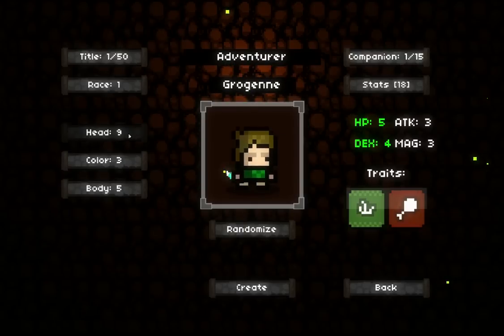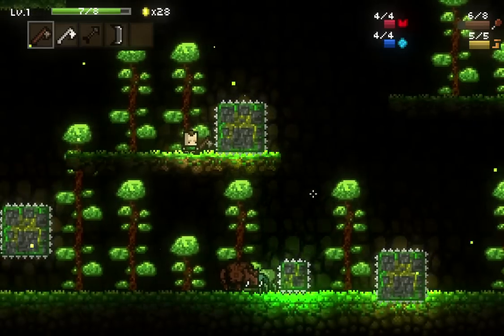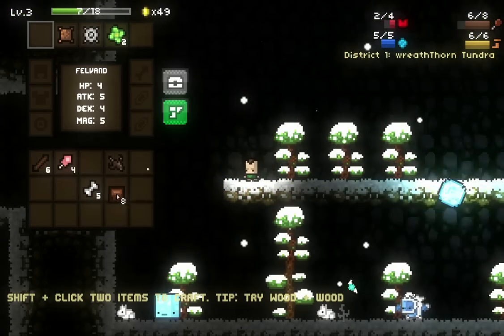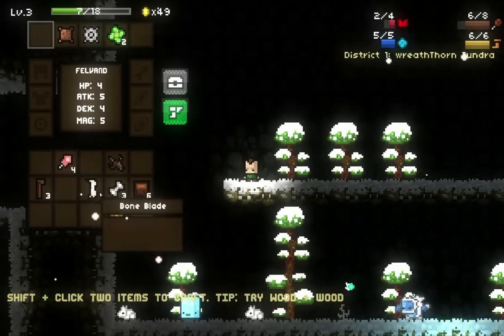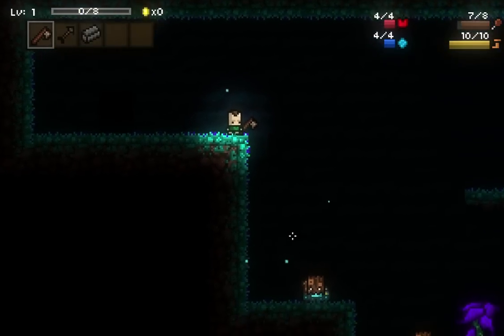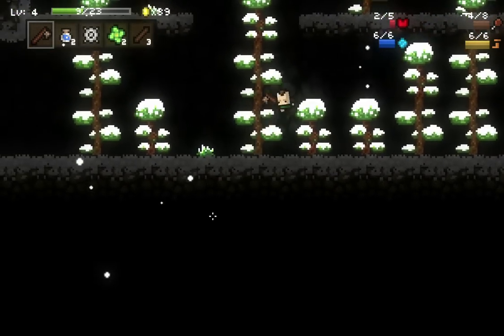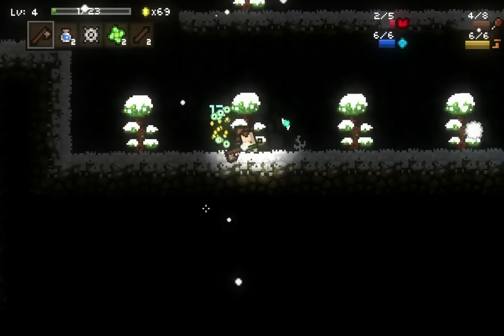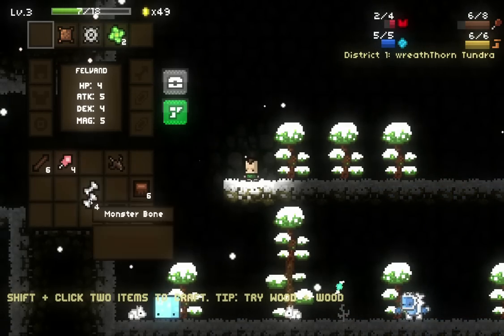Magicite Review (Early Access Preview)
A video game review of the Early Access game, Magicite by SmashGames.